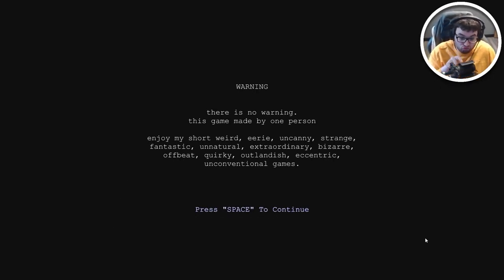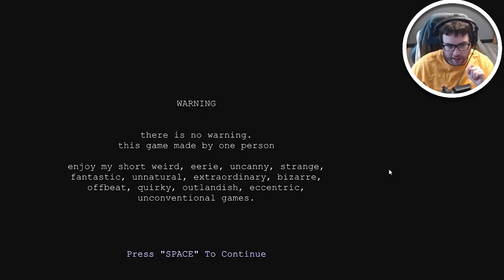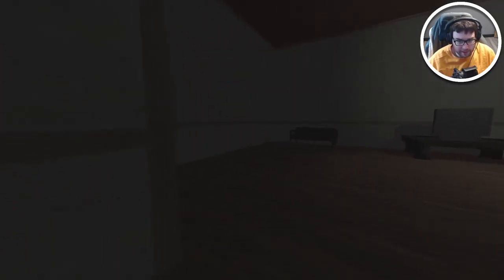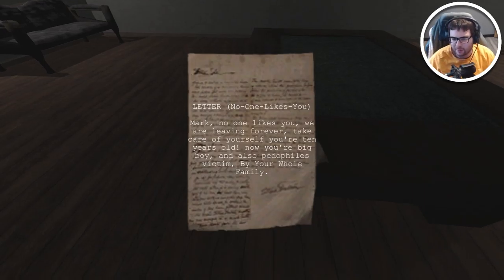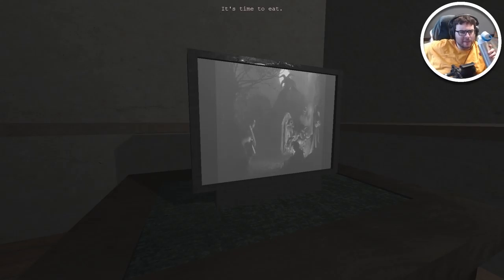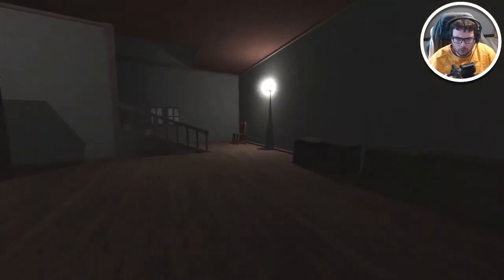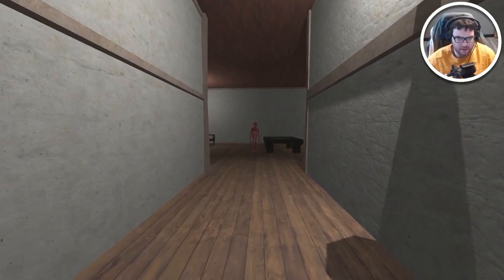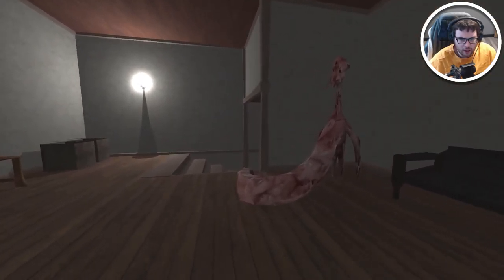i have no words for what this game is (Play Alone Gameplay Walkthrough)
Play Alone Walkthrough Gameplay includes campaign mission of the Play Alone Single Player Story Campaign for Playstation 4 (PS4 Pro), Playstation 5 (PS5) Xbox One X, Xbox Series X, PC. This Play Alone Story Campaign Walkthrough will include the full game, full ending, and full walkthrough. Play Alone 100% Walkthrough will include my commentary, all missions, all chapters, all cinematics, all cut scenes, all story missions, all main missions, all DLC, all Single Player sidequests Missions, all secrets, all places explored, all hidden areas found, a how to guide, all craftable items crafted, detailed walkthrough of the campaign, all vehicles, all weapons, the level cap maxed out, and the Ending, of course.

Donating helps me to buy games and continue to keep pumping out videos on a consistent basis!

❓ What is this channel about:
This channel was created to bring YOU the viewer a gameplay and/or walkthrough video of random indie games across the internet. I also do full playthroughs of AAA title games like Cyberpunk 2077, Fallout 5, Elder Scrolls 6, Call of Duty Black Ops Cold War, Resident Evil 8: Village, Avowed, Hogwarts Legacy, Spider Man Miles Morales, Ratchet and Clank Rift Apart - Among other games that get announced and released. Giving you the viewer a series of gameplay videos along with the endings of games like the ones above. So sit back, grab some snacks and enjoy the walkthrough/playthrough/lets play of your favorite games!

📣Special thanks to some of the channels that have inspired me:
Markiplier, Jacksepticeye, CoryxKenshin, DashieGames, VanossGaming, TheRadBrad, LetsPlay, and Kubz Scouts!